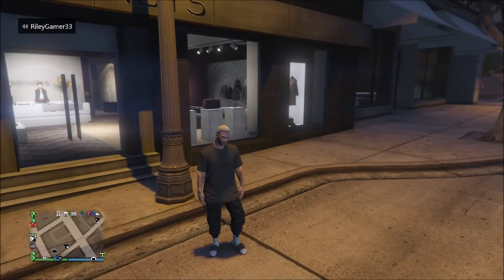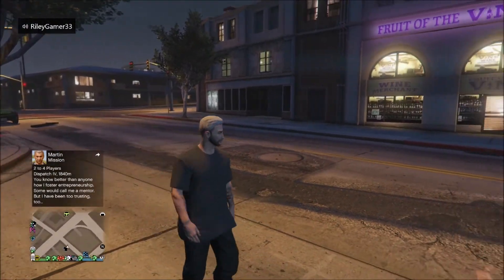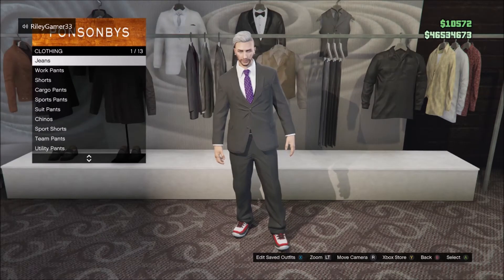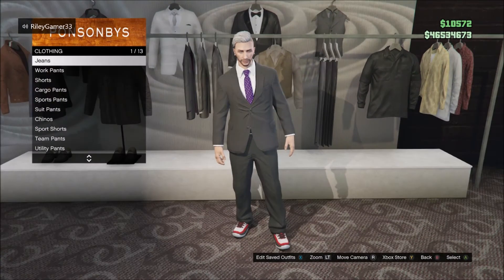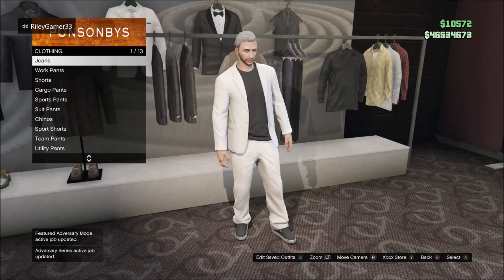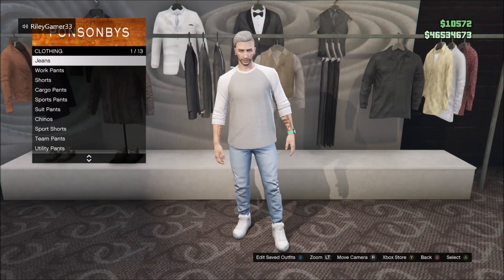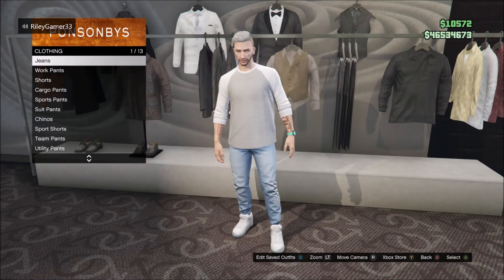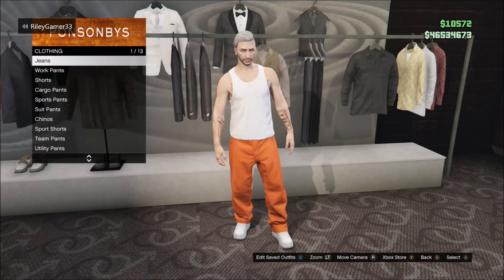GTA 5 Online Wardrobe Wedenesday #1